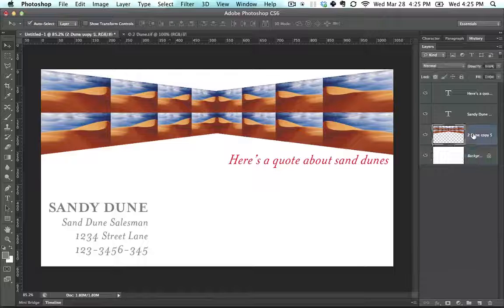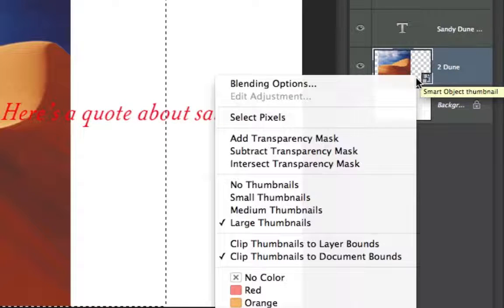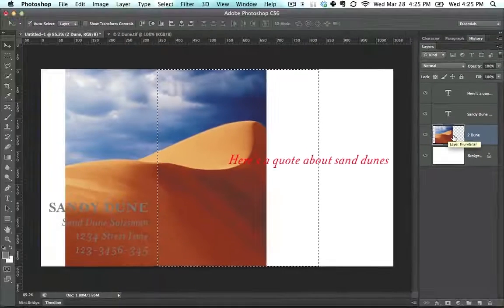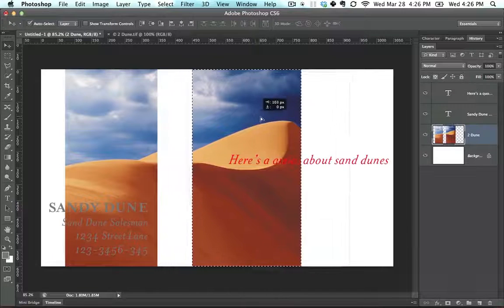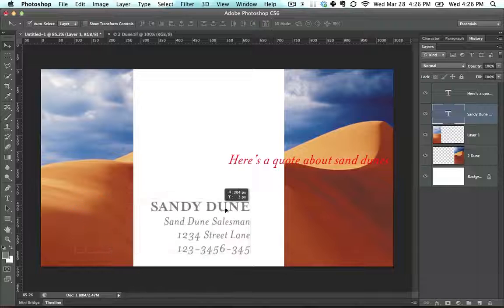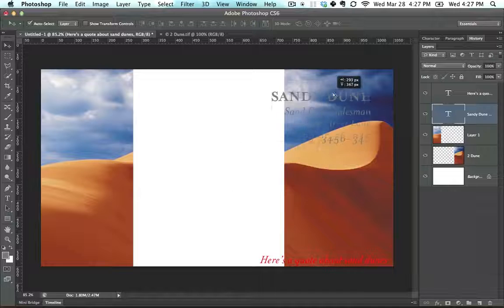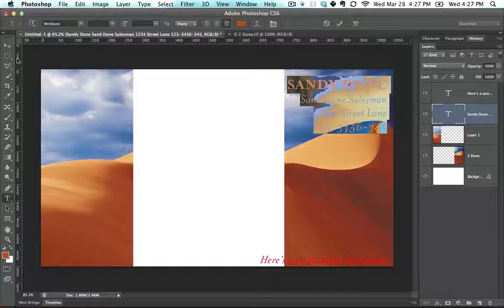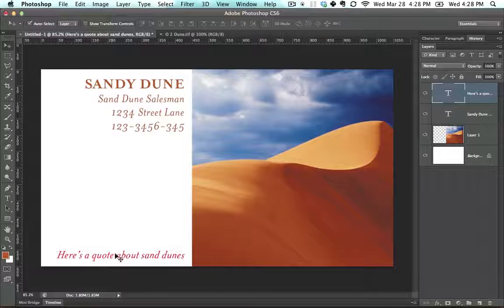19 Split an Image in Half